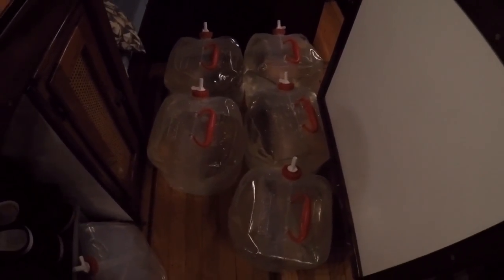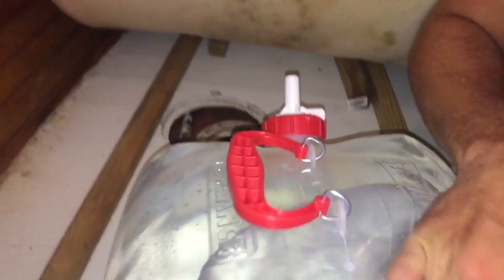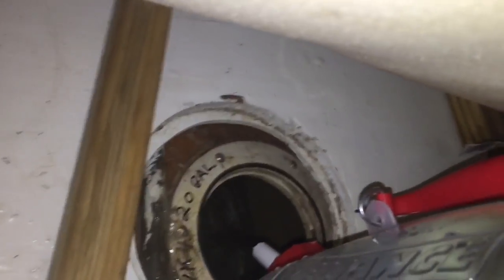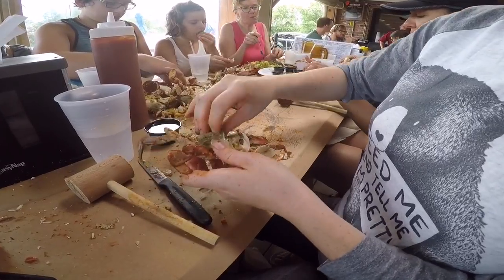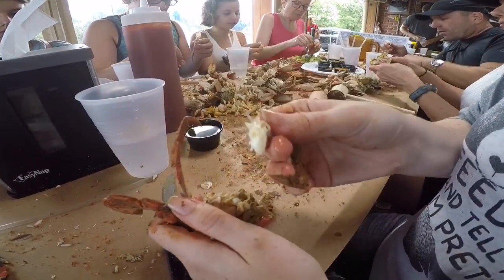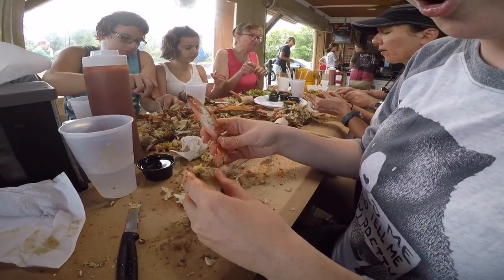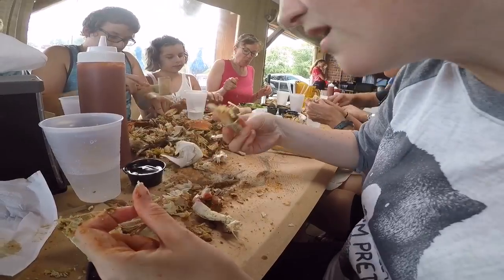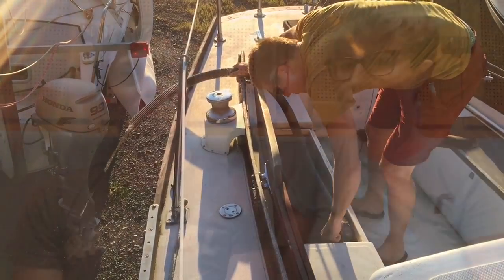Sailing Wisdom: CRAB ATTACK! | Ep 19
Maddie and Herby collect over 30 gallons if rain water! They go to a crab restaurant and Maddie gives a tutorial on how to eat a Maryland crab.